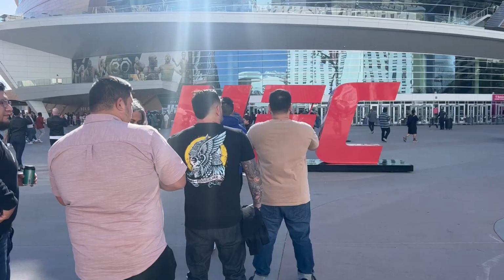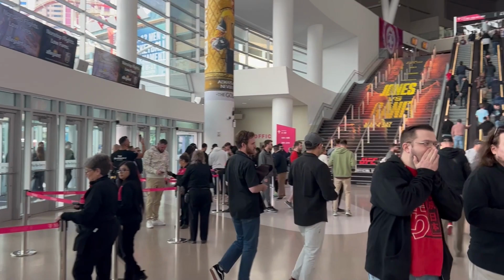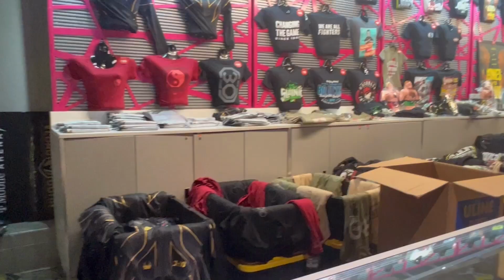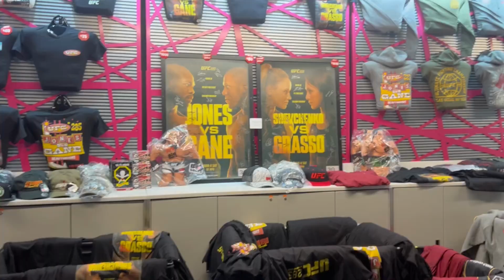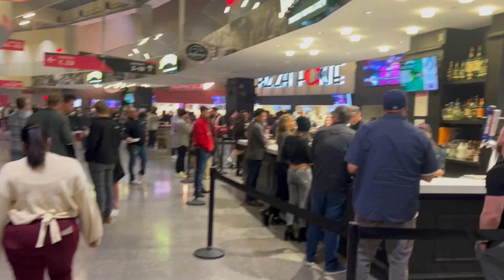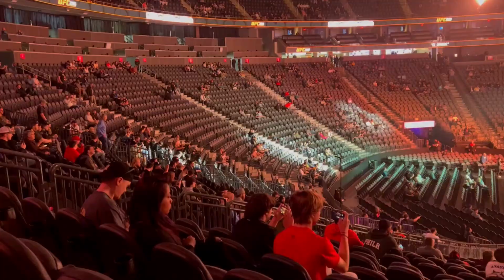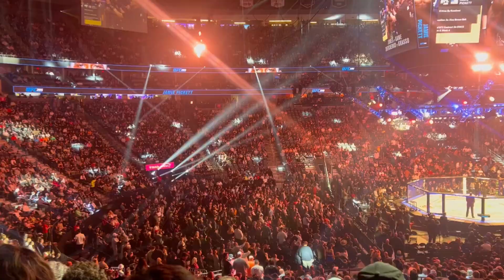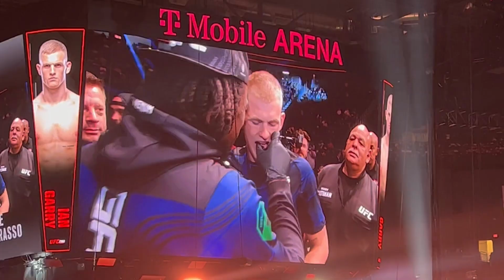ATTENDING MY FIRST UFC EVENT! UFC 285 JONES VS GANE EXPERIENCE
Attending my first UFC Event.
 UFC 285 Jones VS Gane at the T-Mobile Arena.
This was an amazing experience I highly recommend.
This video is to give fans in inside look of what it is like at a UFC Event in Las Vegas.
Simply a review and inside look of my experience